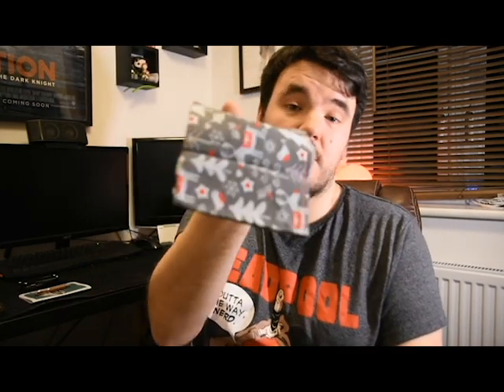Winning Christmas - Top 5 items to EDC on Christmas day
Tomorrow is Christmas day, here are my top 5 recommendations for what to carry to help you win Christmas.

Featured items:
Knife - Benchmade Proper
Bottle Opener - Fxtl Jr
Hank - Firefly15 Christmas 2017
Pen - MIG Cooperator
Notebook - Log and Jotter
Multi tool - Leatherman Wingman

Like to follow things?